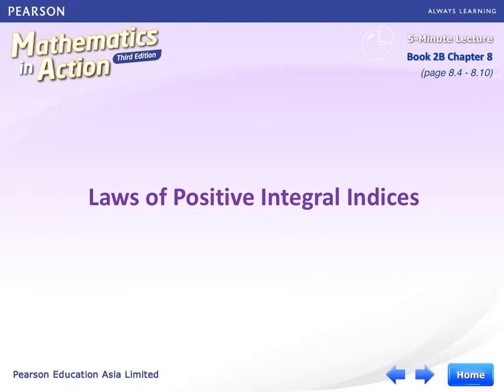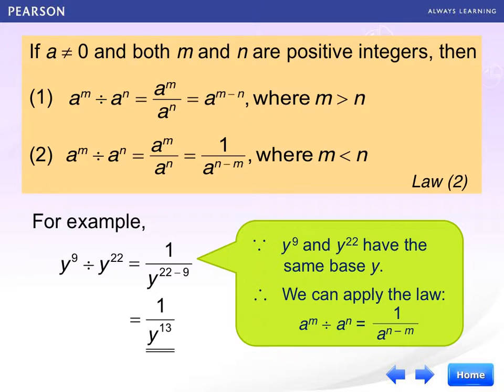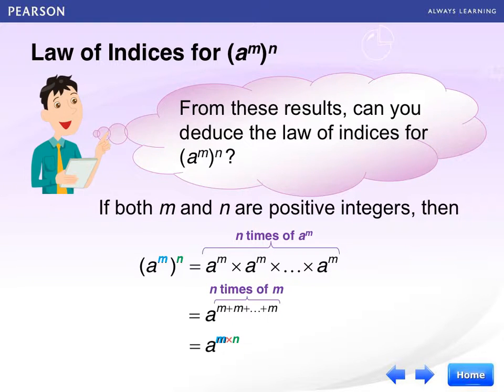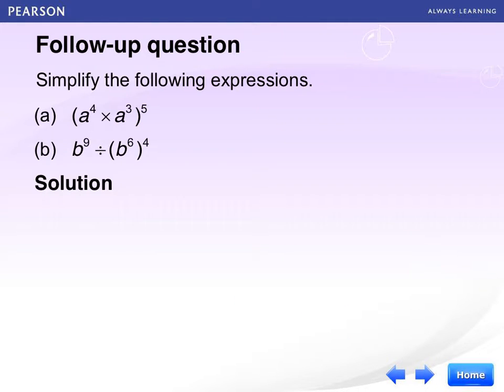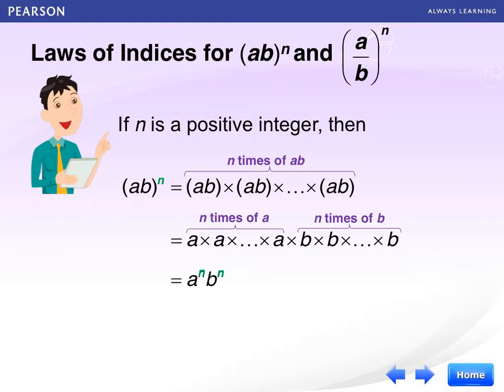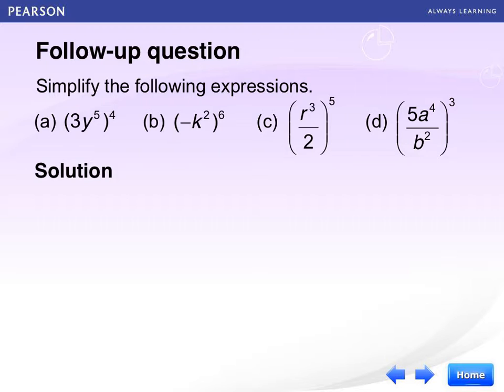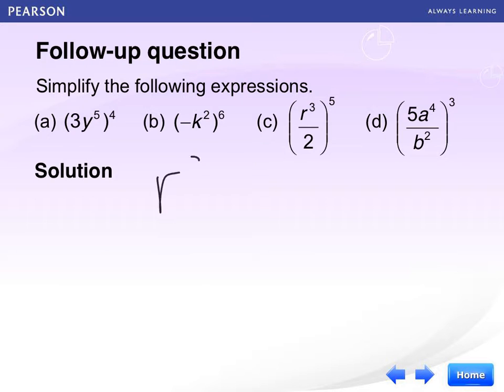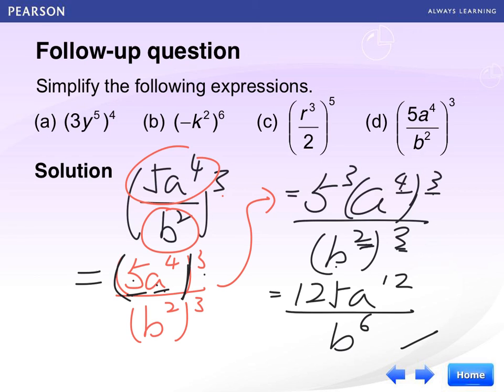S2 maths ch08 8A